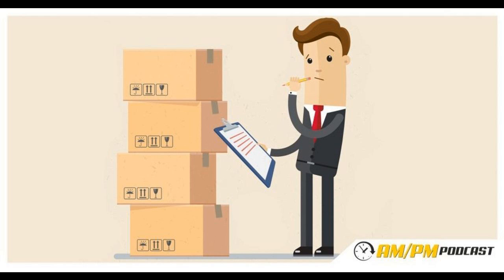Amazon Incorrectly Oversized My Inventory! Avoid Paying Extra For Shipping & Storage - EP112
Due Diligence is one of the keys to success. Listen to this episode and find out how I discovered Amazon has been incorrectly charging us excess shipping fees for each unit sold, and what I did to resolve it.

How do I get to my FBA inventory page from in my seller central account?
Who do I speak with in Amazon seller support to get faster answers for my concerns?
Why is it important that I regularly check my FBA inventory report?
How can I find out in my seller central account how many units I am allowed for oversized items?
How can I get Amazon to increase the inventory allocation for oversized units?
Should I sell oversized items on Amazon?
What are some benefits if I am selling oversized items?
Listen to Episode 110: Is The “Health & Personal Care” Category Ungated Now?

Join the “Illuminati Mastermind” – Advanced Private Label strategies and tactics. Limited to 75 high end sellers at our live conference, or join our monthly training (not for newbies)